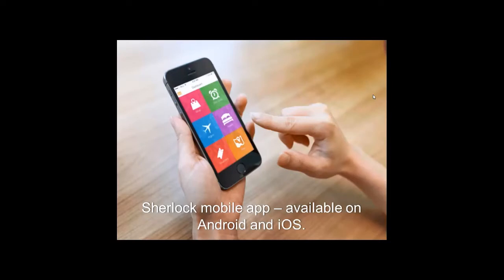Saving and Earning With His Mobile App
Listen how Richard Adawu, from Accra, Ghana is saving and earning from his Sherlock Mobile App.  and how you can save and earn as well!